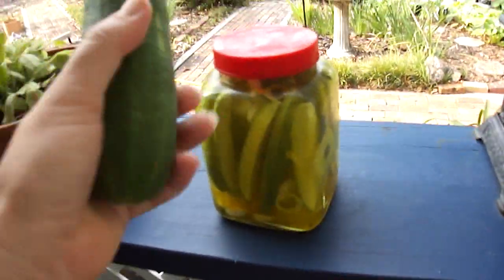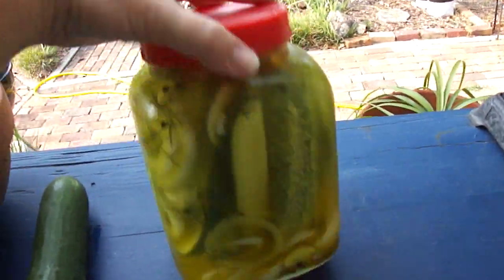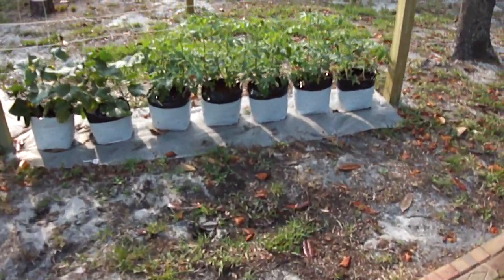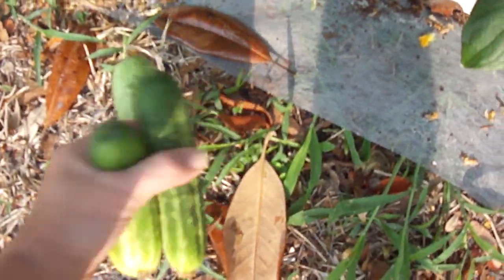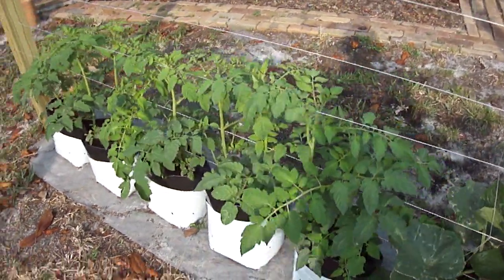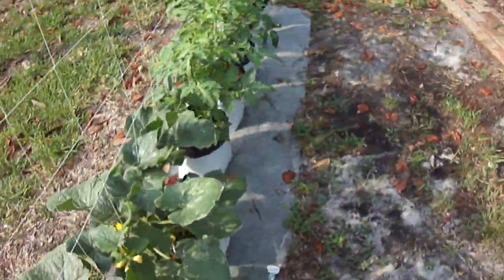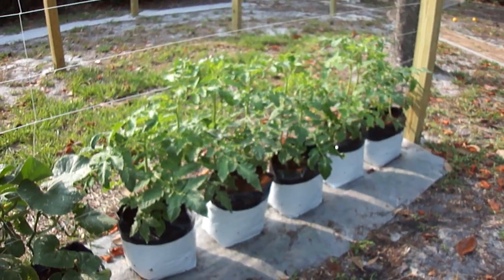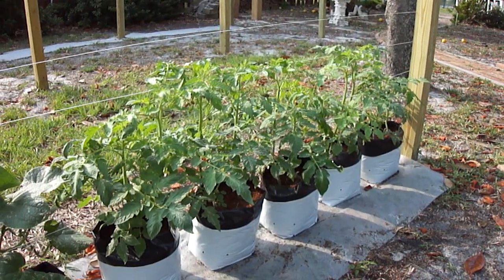Starting a Grow Bag Garden Using Coco Coir GARDEN UPDATE 6-1-11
Things are looking pretty good.  I didn't plant very much this year.  I needed to start a couple of months earlier, but there's always next year.  We will have to see what will grow in the Fall here in Florida.